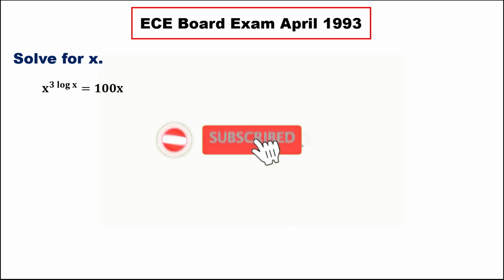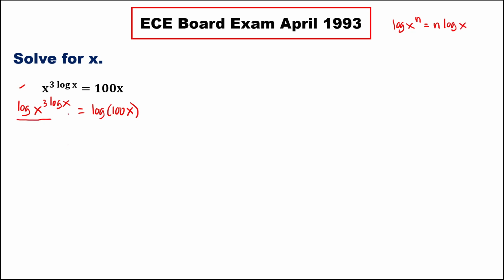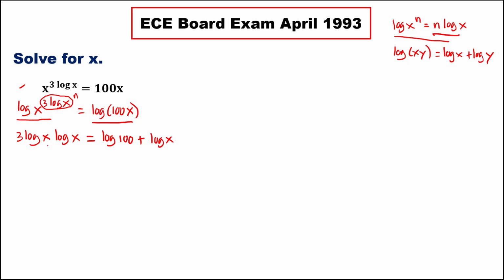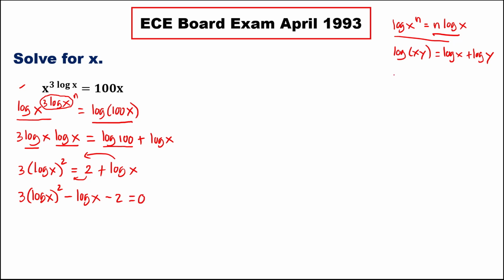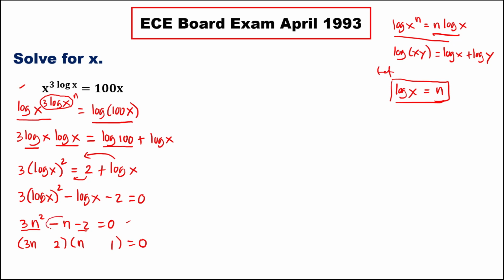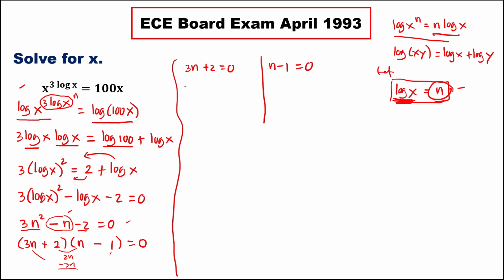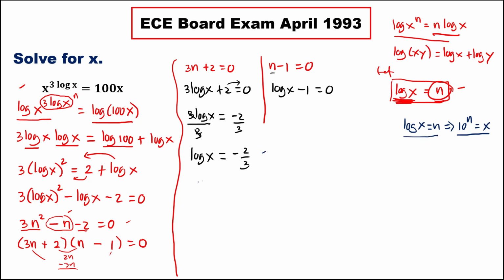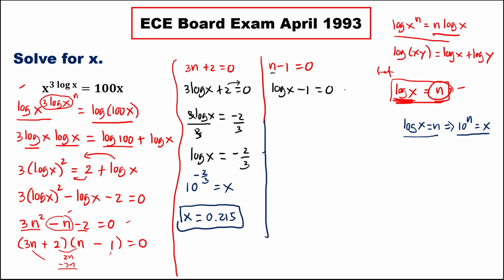SOLVING FOR X IN LOGARITHM || ENGINEERING REVIEWER